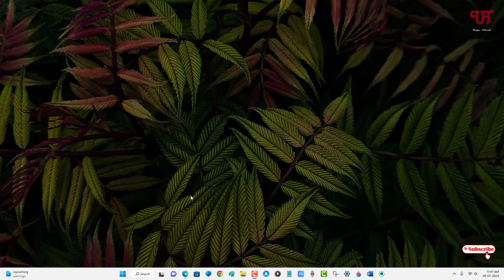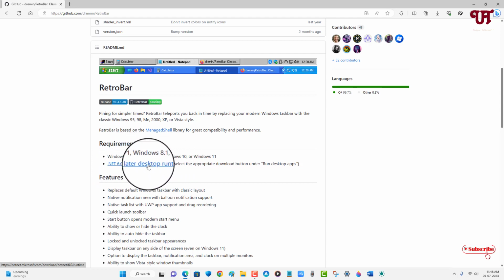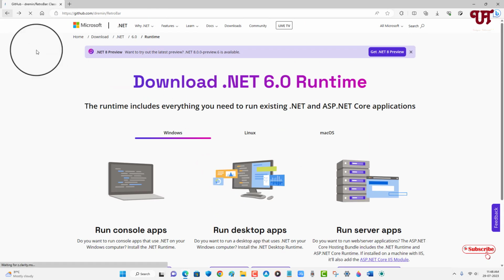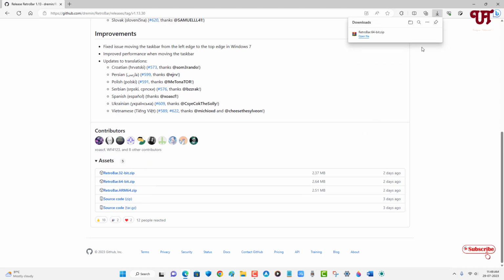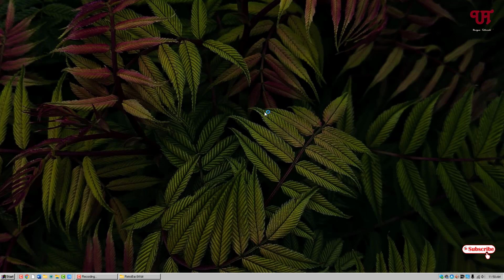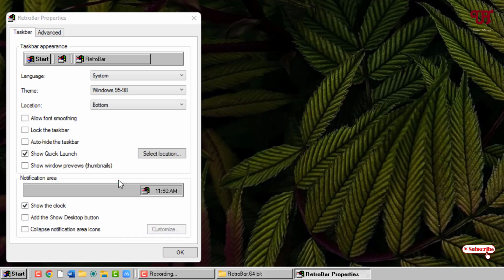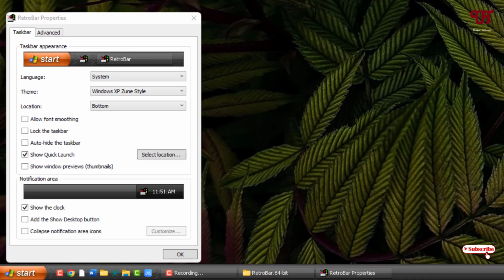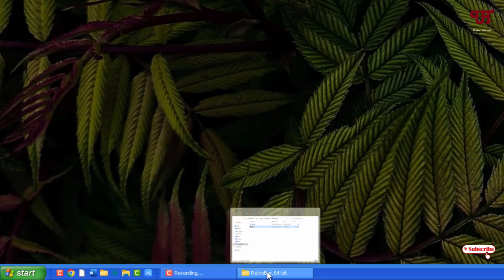How to replace Windows 11 Taskbar with the Taskbar of Windows 2000, XP and Vista ?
This video tutorial is all about How to replace Windows 11 Taskbar with the Taskbar of Windows 2000, XP and Vista.